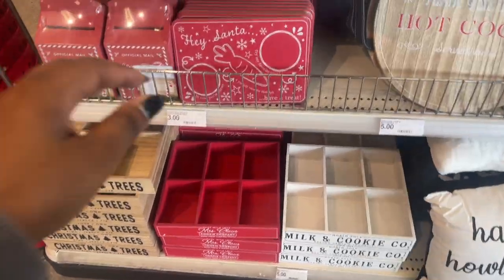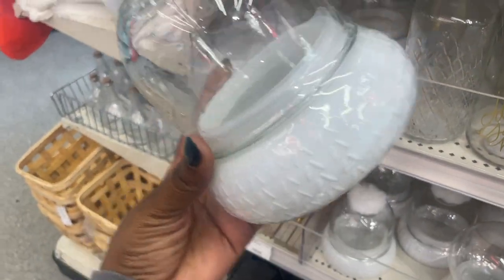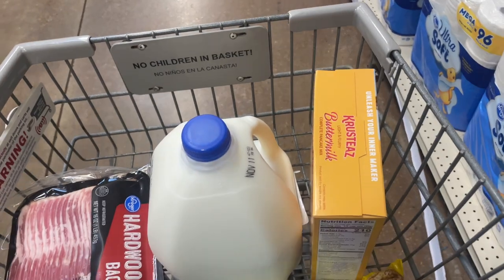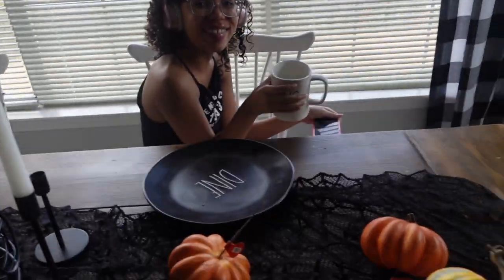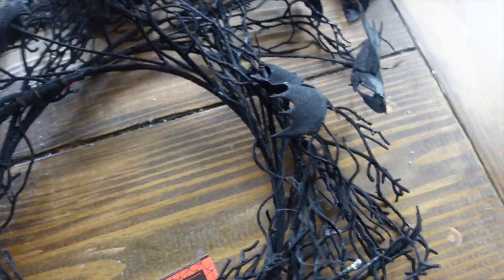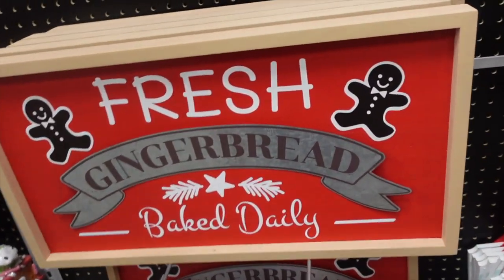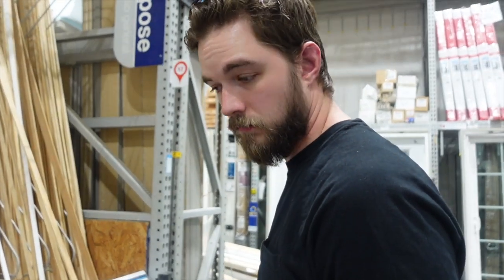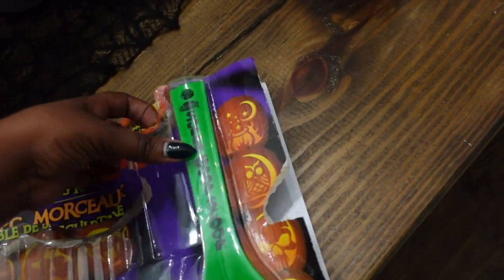WEEKLY VLOG• Pumpkin Carving•Target Christmas•Lowe’s Run